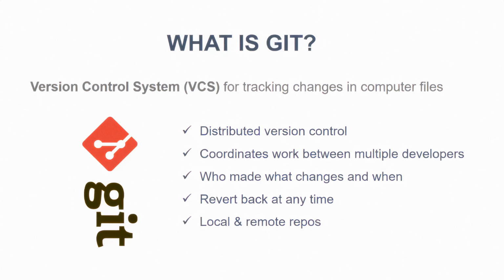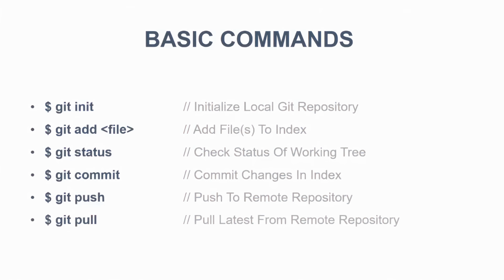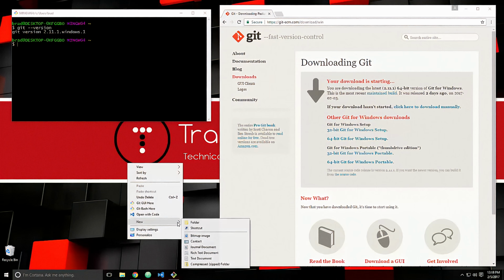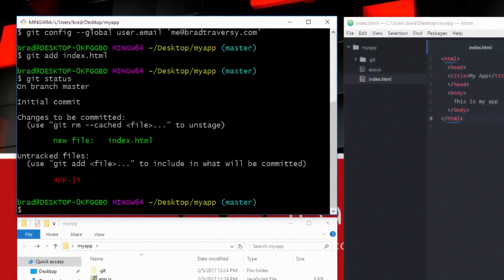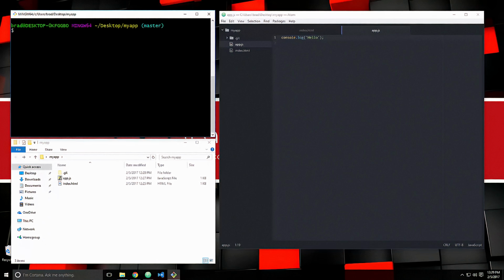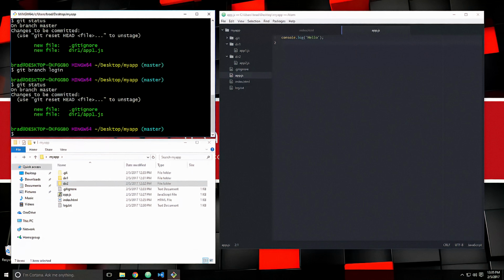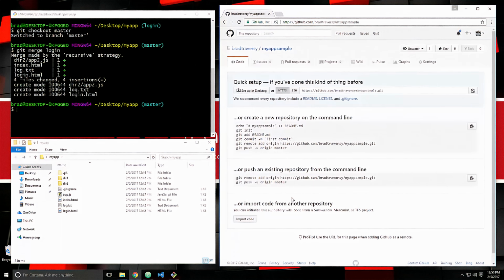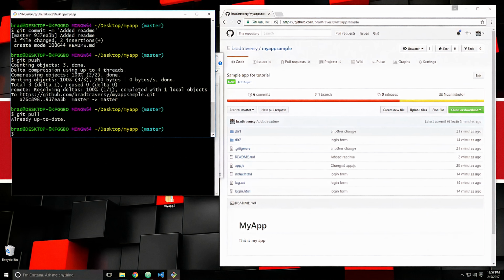Git & GitHub Crash Course For Beginners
In this Git tutorial we will talk about what exactly Git is and we will look at and work with all of the basic and most important commands such as add, commit, status, push and more. This tutorial is very beginner friendly.

We spend huge amounts of time making these videos available for free.